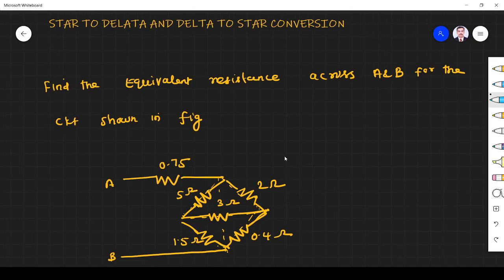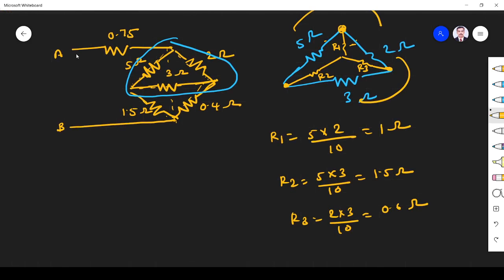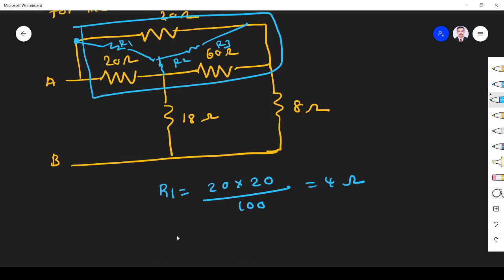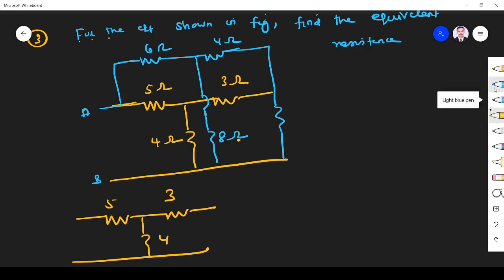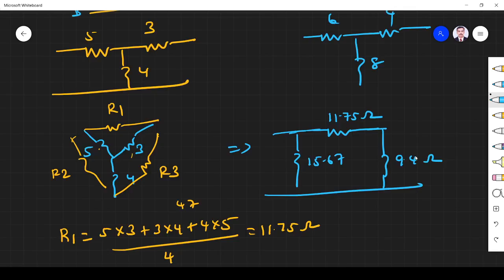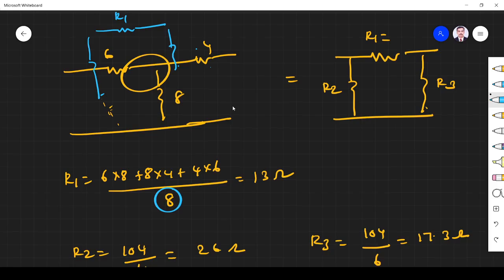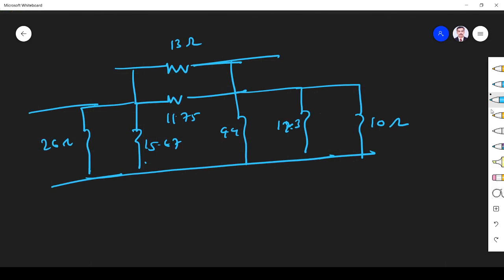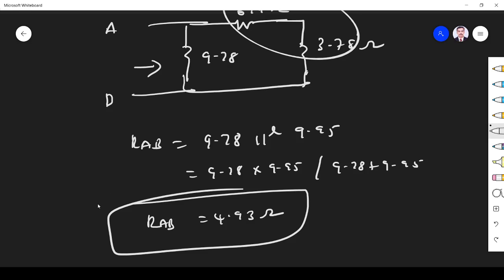Star Delta Transformation Problems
Star to delta conversion and delta to star conversion related problems are solved in this video

Network theorems -Superposition theorem, Thevenin’s theorem, Norton’s theorem, Reciprocity theorem, Millman’s theorem, and Maximum power transfer theorem ,application of Network theorems- Network reduction: voltage and current division, source transformation – star delta conversion.